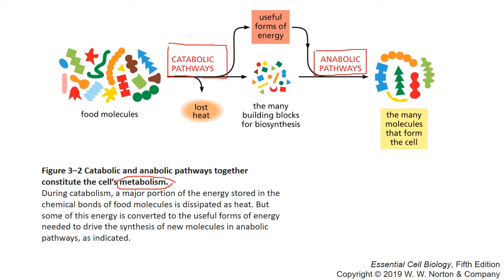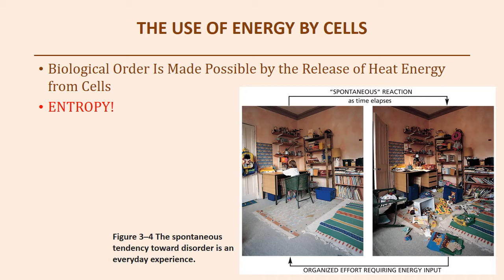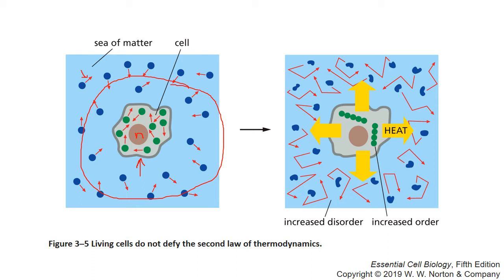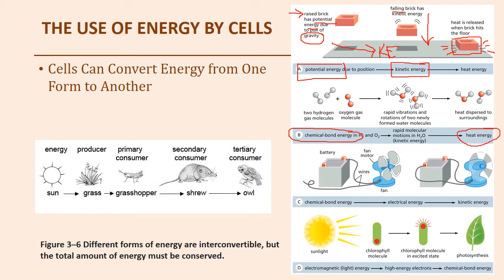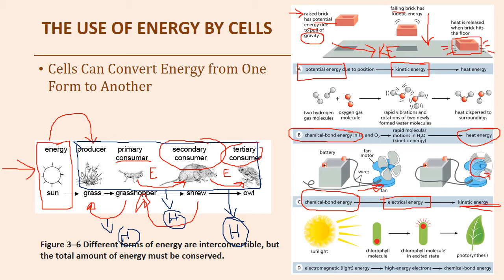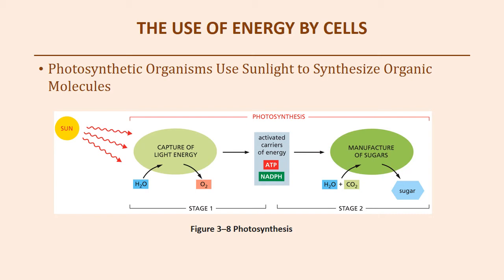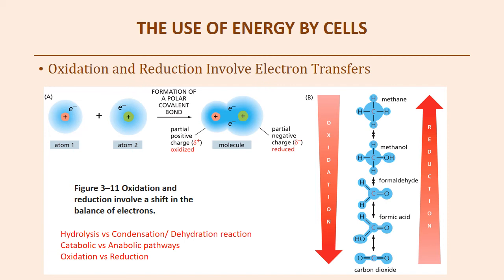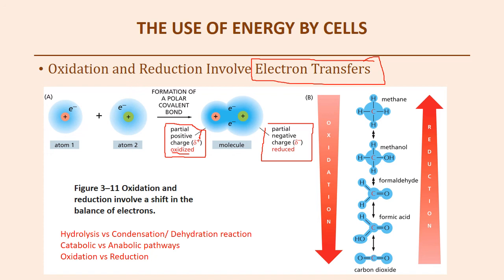(BC PCB 3023) Chapter 3 Energy, Catalysis, and Biosynthesis Part 1